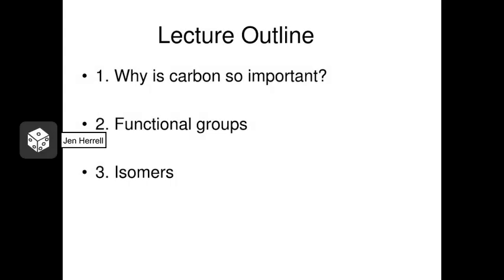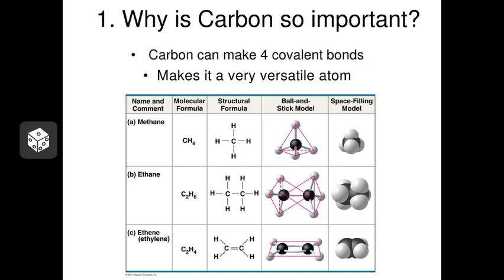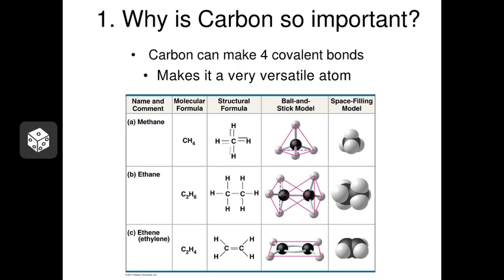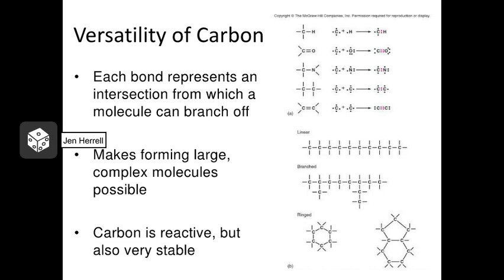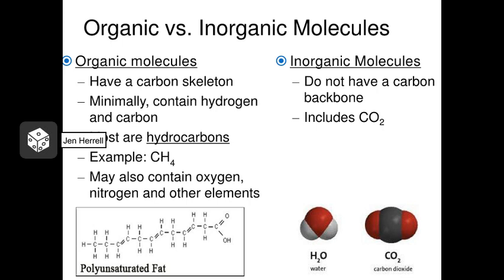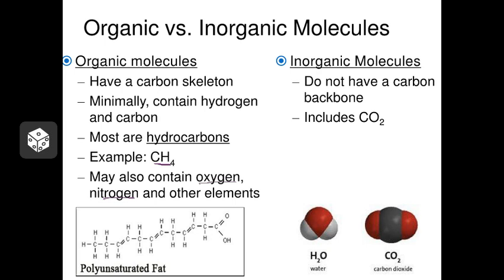Ch 4 Pt 1 Carbon